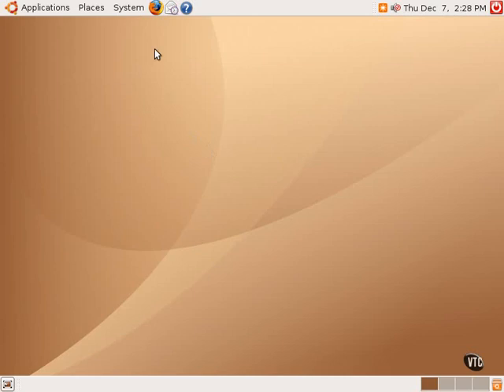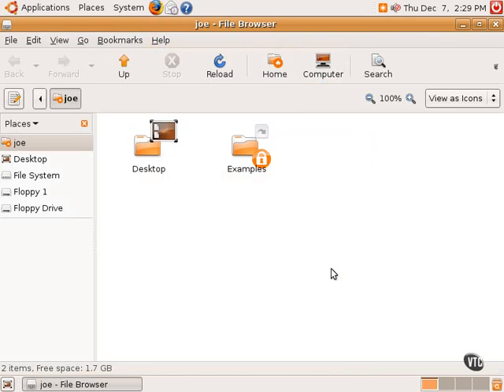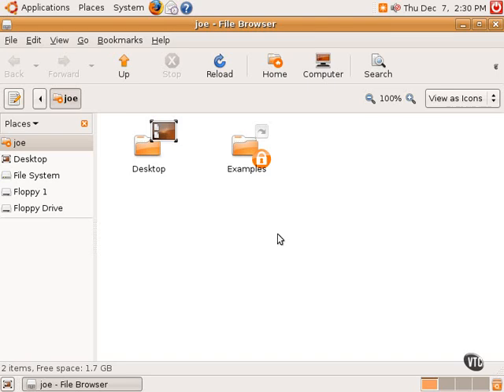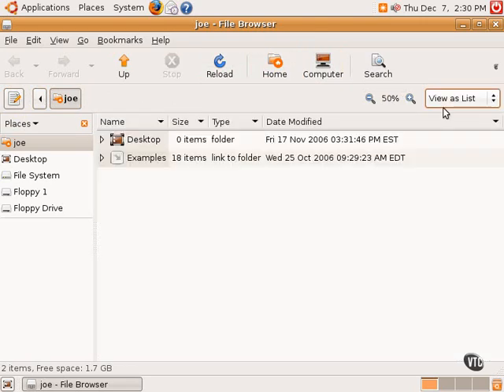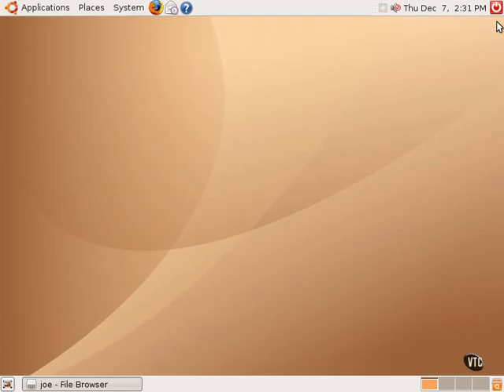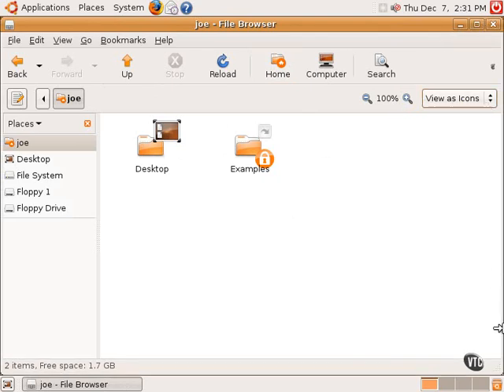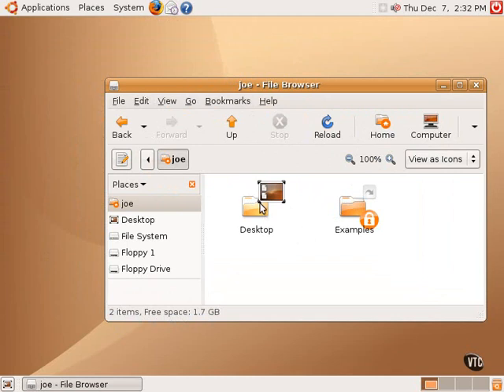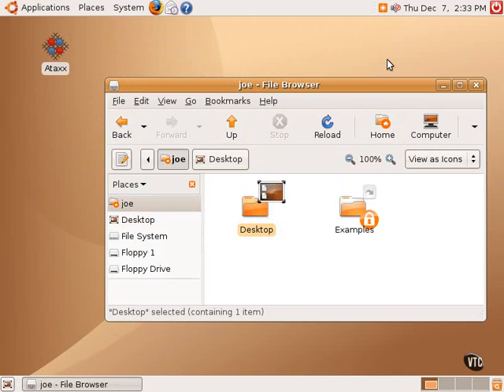Ubuntu Linux Tutorials Chapter5.Nautilus File Manager Part1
Lesson01.File Manager Basics